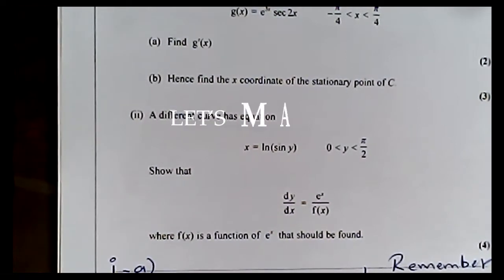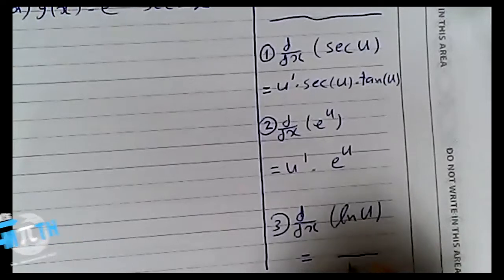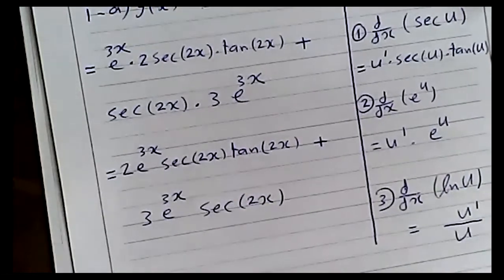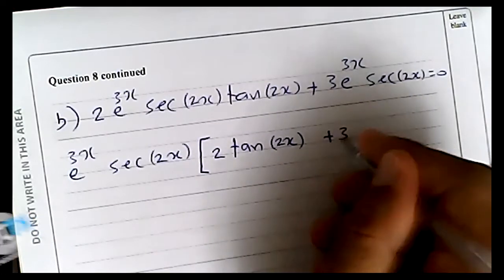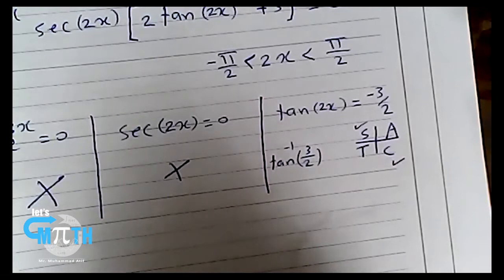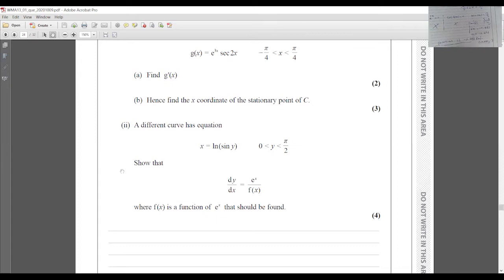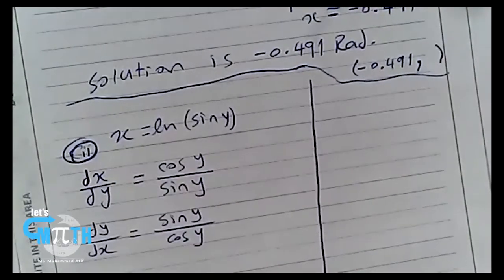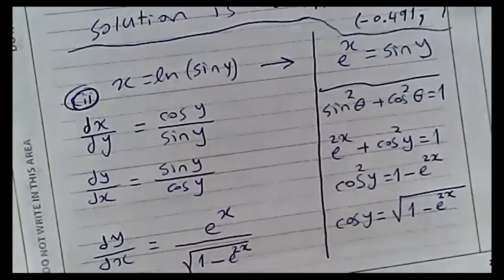P 3 Derivative of Logarithmic functions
Product rule of Ex[ponential and trigonometric functions
Differentiation of Ln function